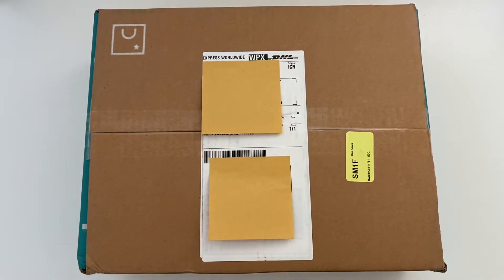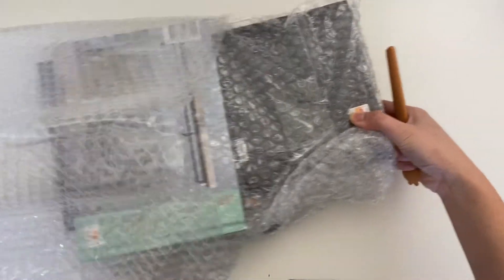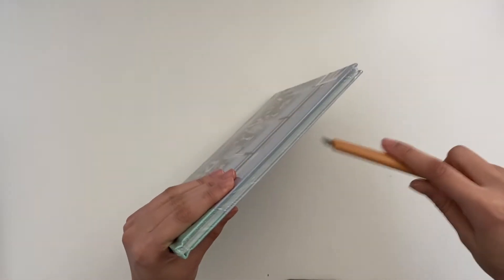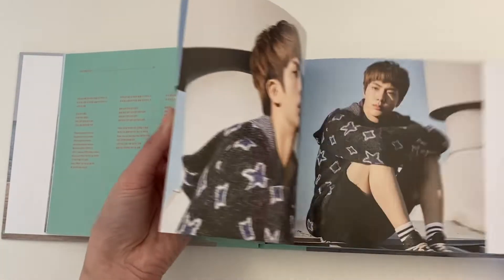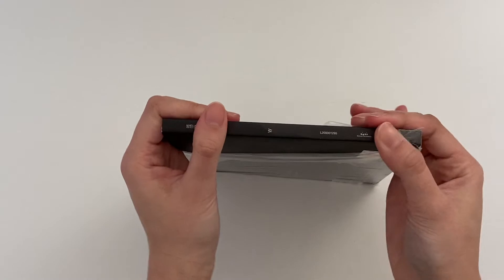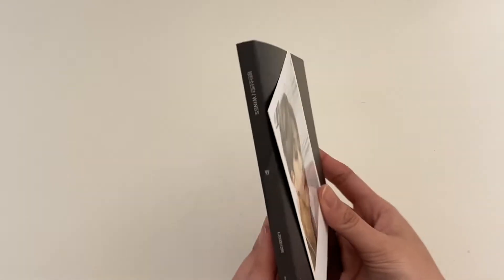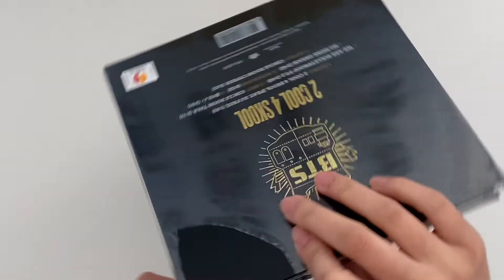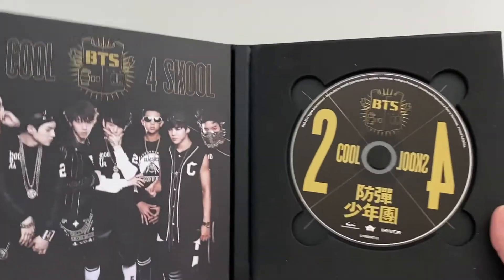Completing My BTS 방탄소년단 Album Collection! ☆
Did I ever think that I would own all the physical albums of BTS' entire Korean discography? Nope! I still can't believe that I finished this collection! It feels so nice to be caught up and having to worry about new releases; I thought this day would never come haha. I hope you enjoyed this video!

Let's be friends! (*・∀・*)人(*・∀・*)